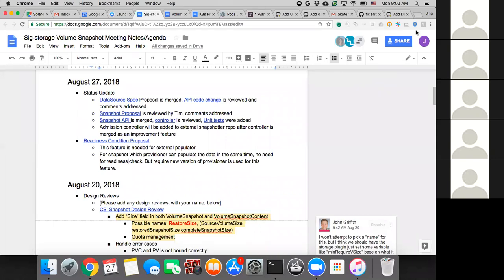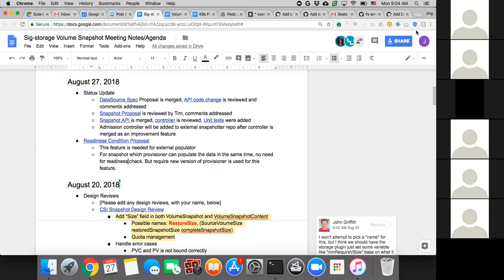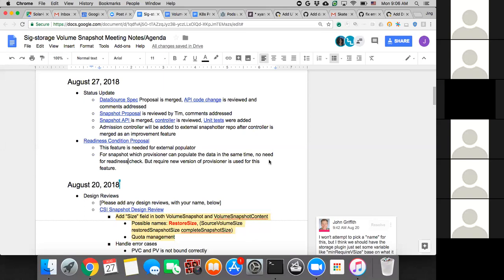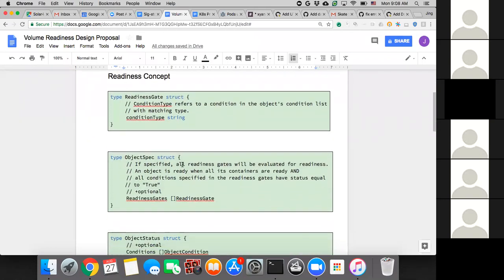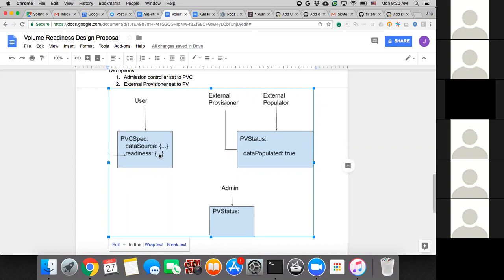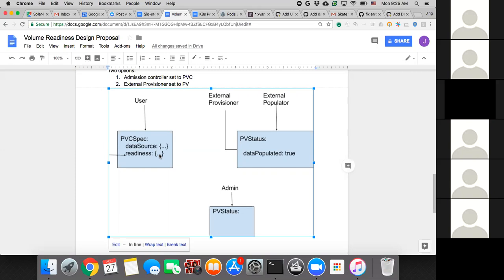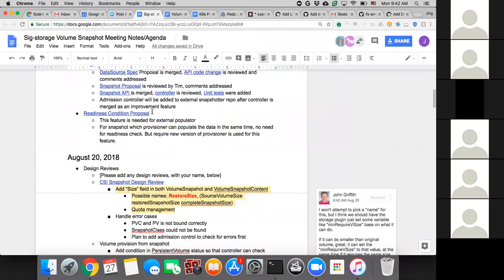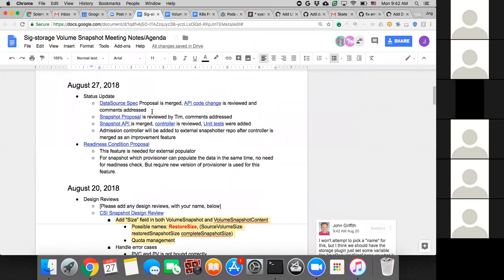Kubernetes SIG Storage - Volume Snapshot Workgroup 20180827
Meeting of Kubernetes Storage Special-Interest-Group (SIG) Volume Snapshot Workgroup - 27 October 2018

Moderator: Jing Xu (Google)